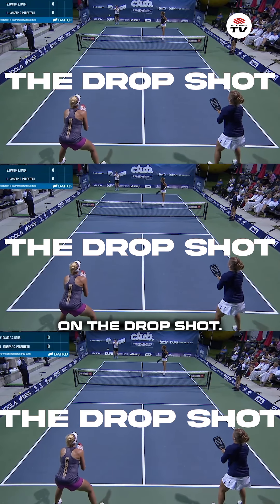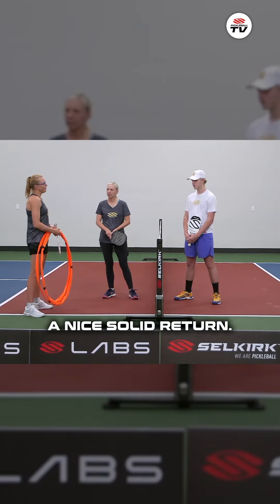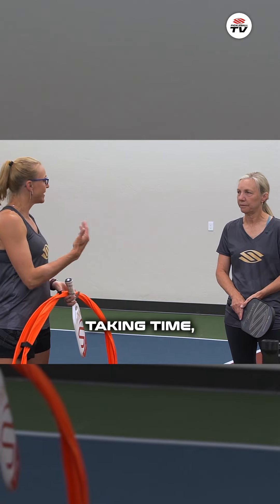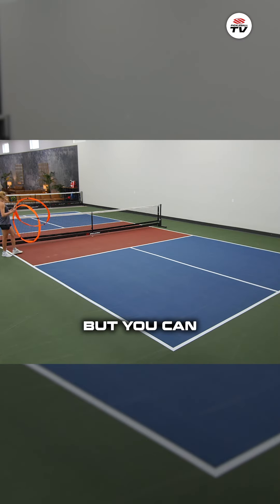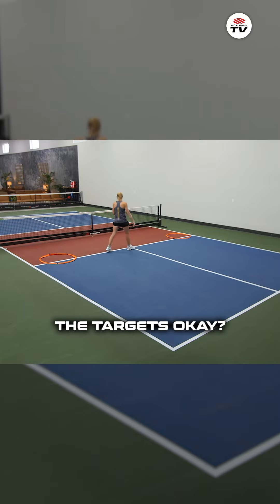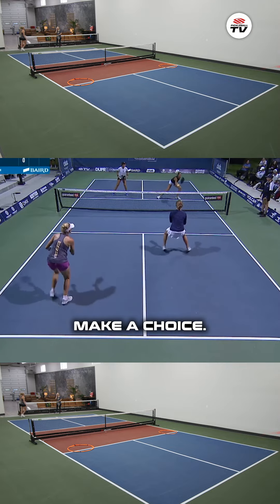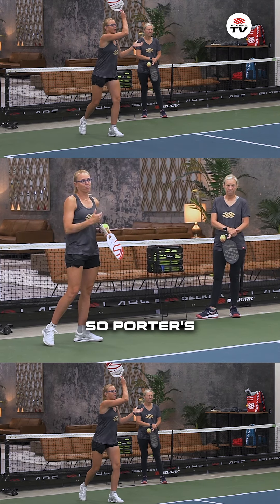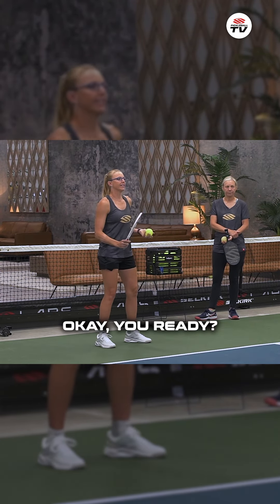Susannah teaches the THIRD SHOT DROP in this simple drill that teaches you consistency and accuracy!